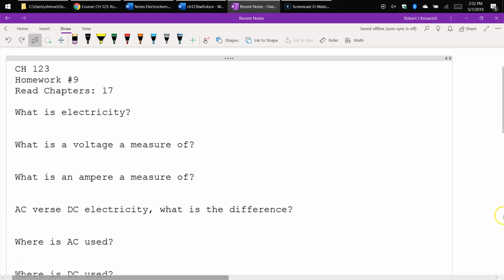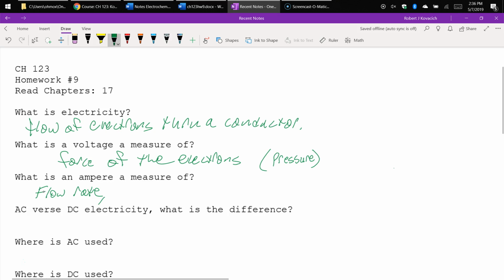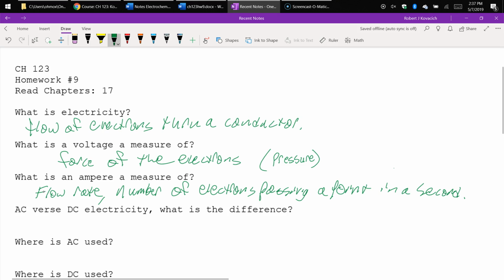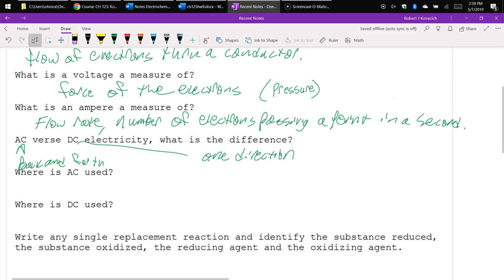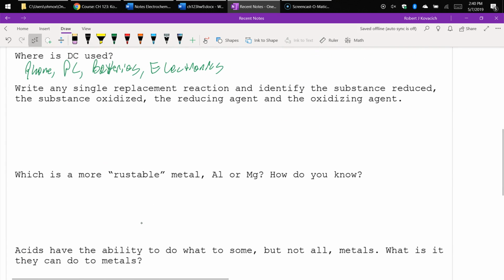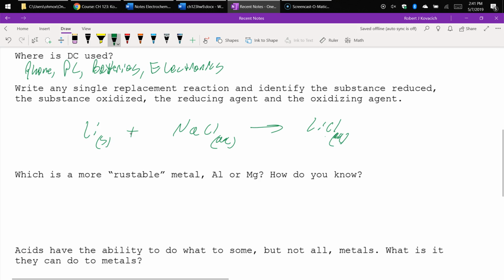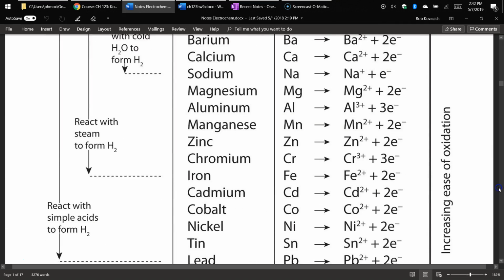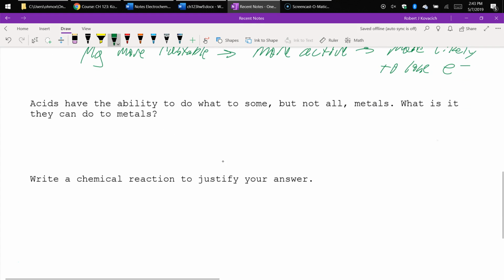CH 123 HW 9